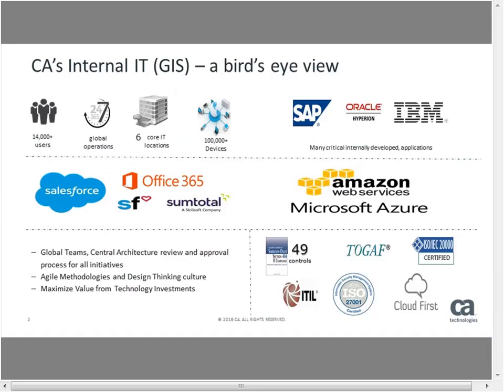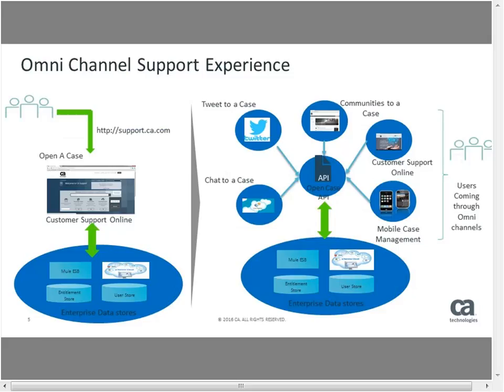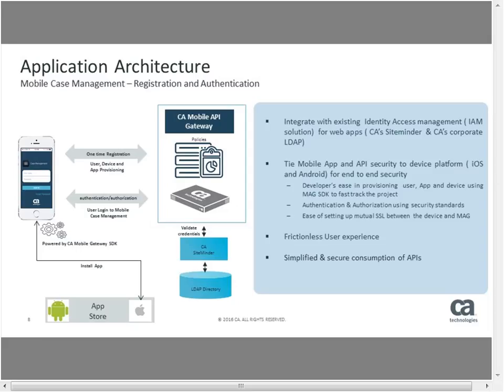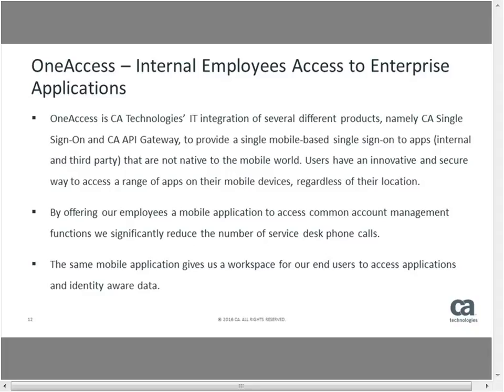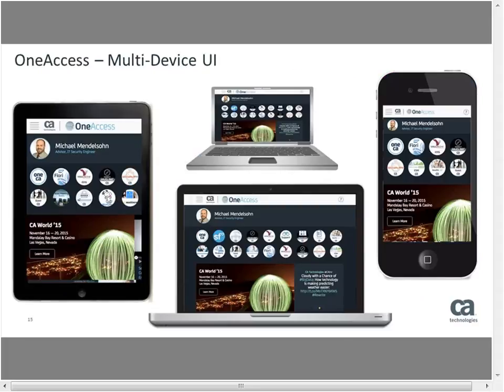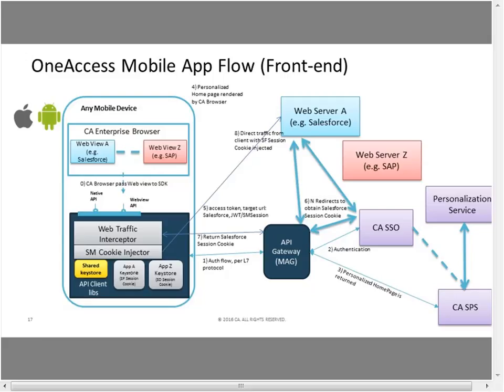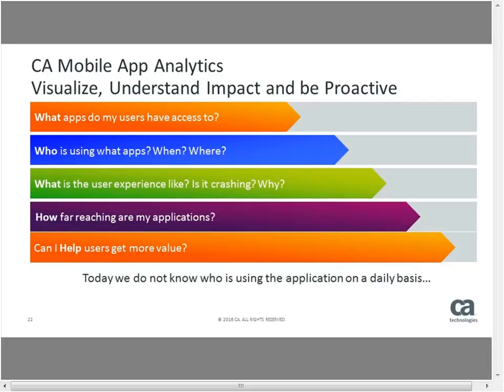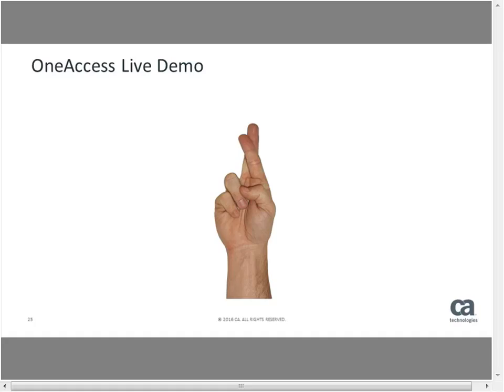CA on CA Webcast API Management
earn how CA is leveraging CA API Management for our digital transformation by enabling enterprise mobility for our corporate applications to our employees and enabling our customers to leverage mobile support and case management capabilities.